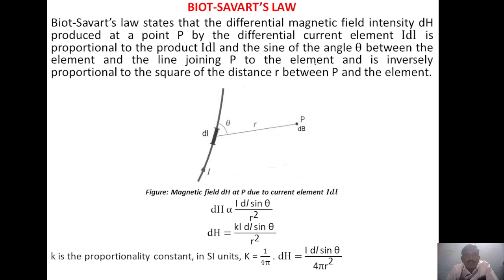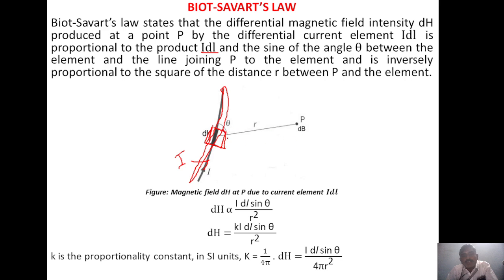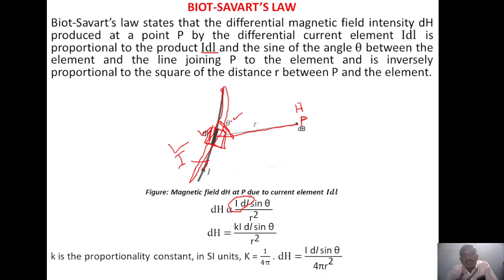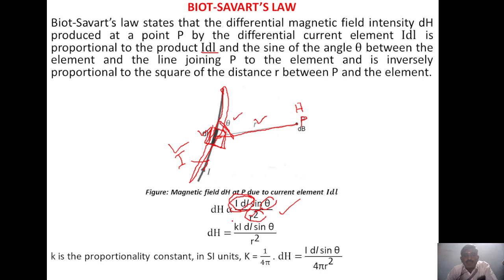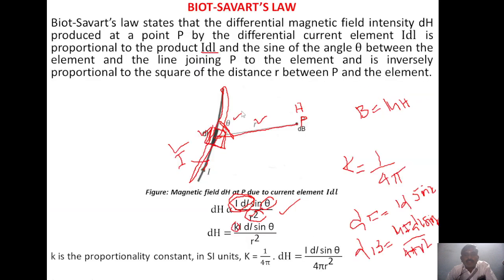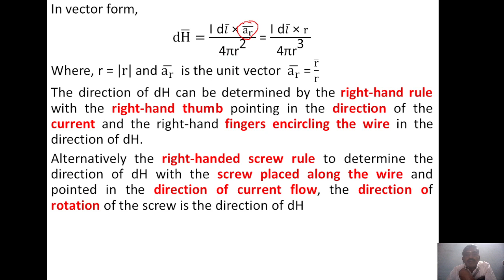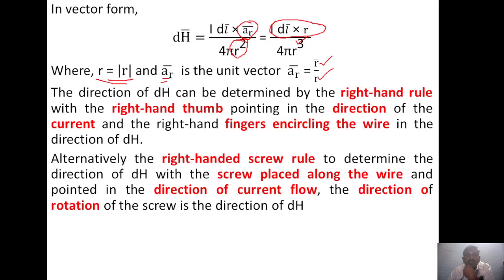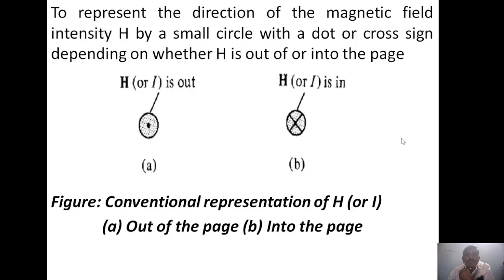Biot Savart Law